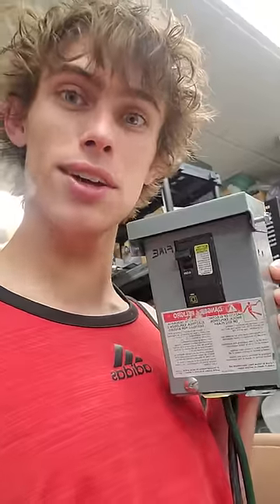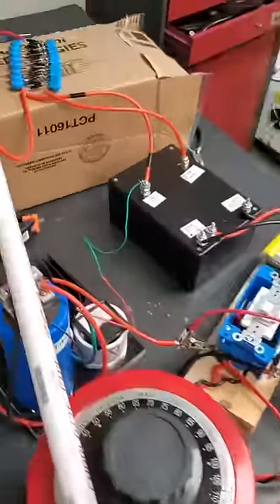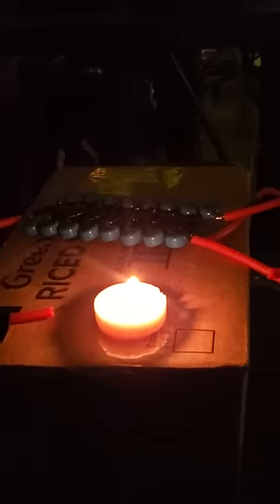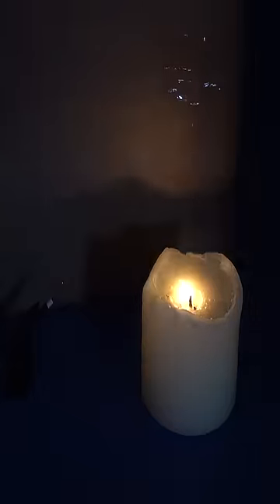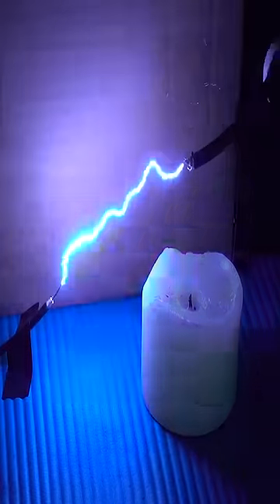100,000 volt fire extinguisher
high voltage fire extinguisher